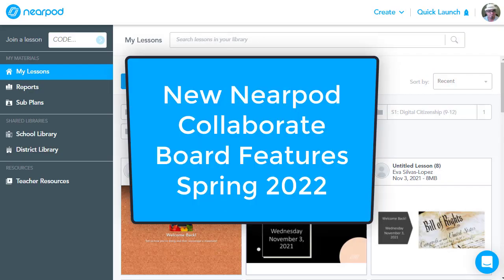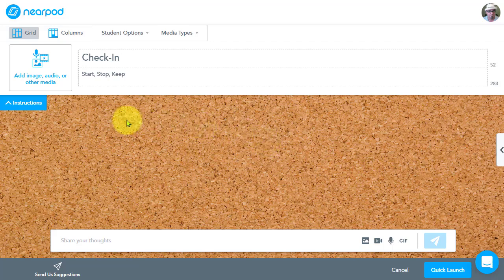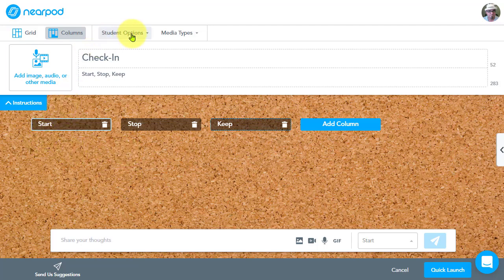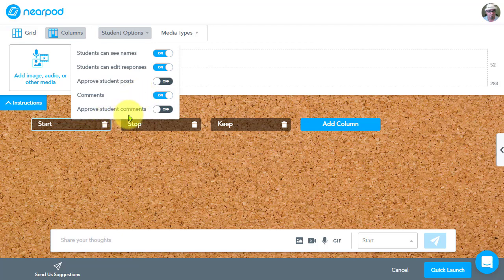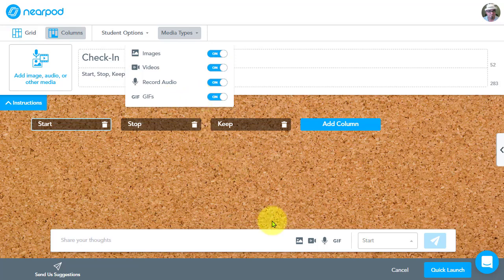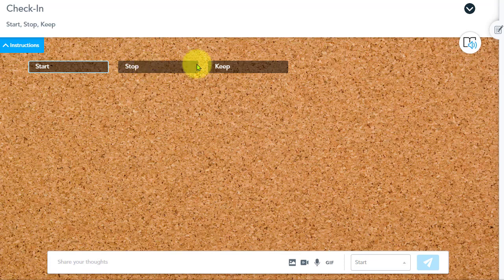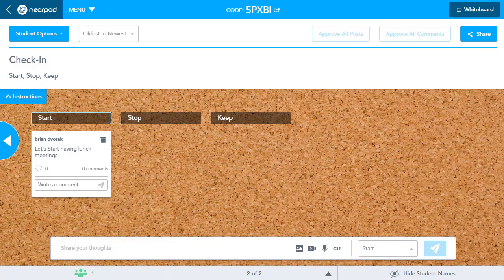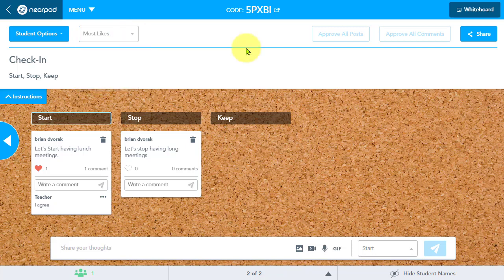Nearpod Collaborate Board Update 2022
Learn about the recent updates to the Nearpod Collaborate Board activity. Includes column layout, additional media options, and approval options.